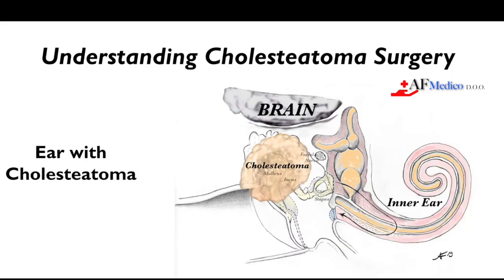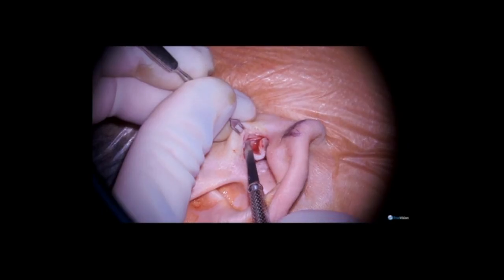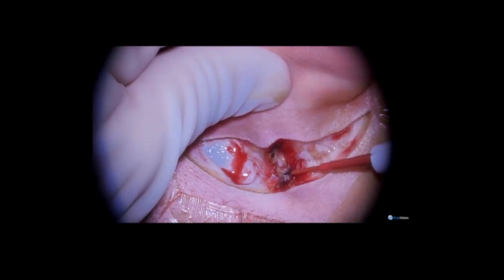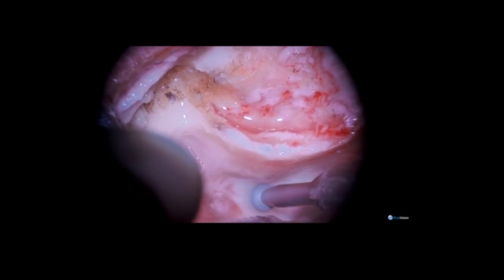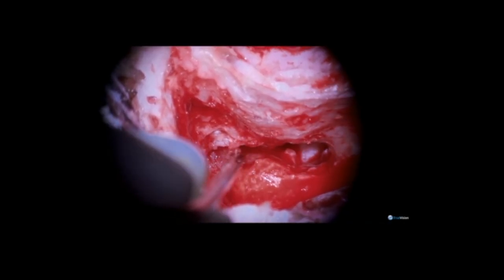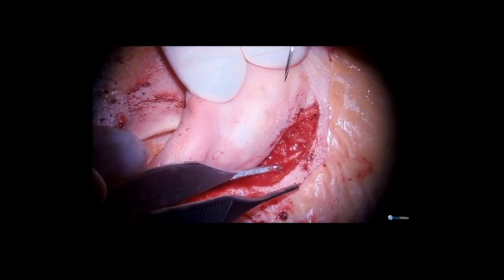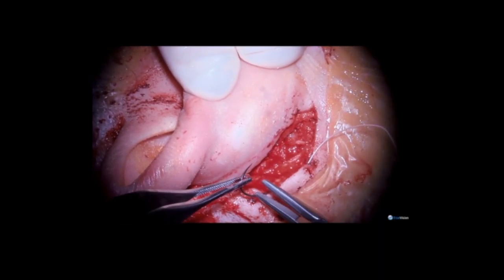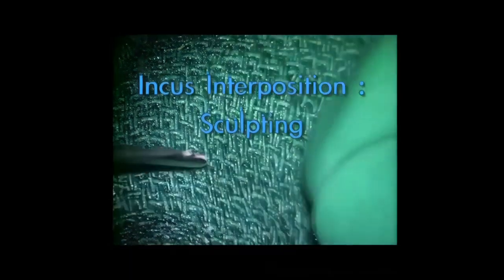Cholesteatoma Surgery: Complete Attic Resection and Reconstruction Options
This video presents the complete version of a previously featured surgical demonstration, now including the full extirpation of the cholesteatoma and three reconstruction options for the attic and ossicular chain.

It provides detailed operative footage and narrated technique for surgeons and trainees seeking to refine their approach to middle-ear surgery.